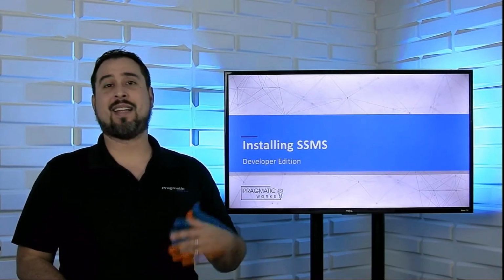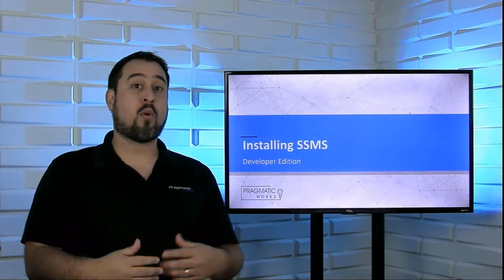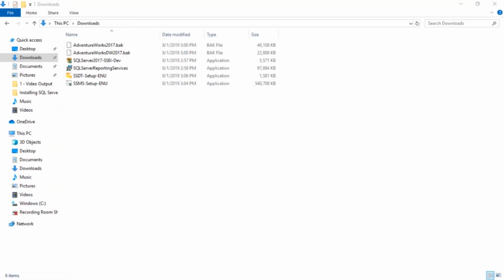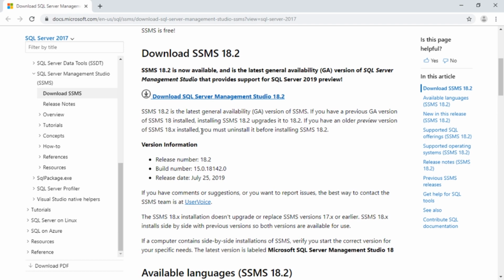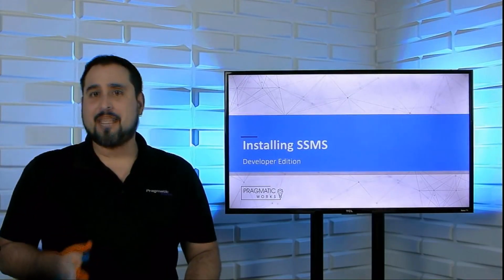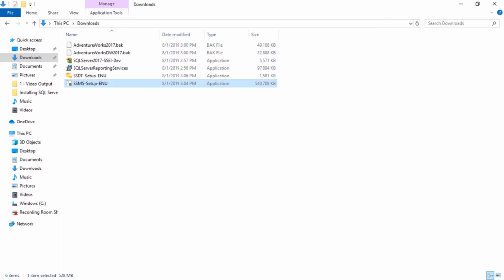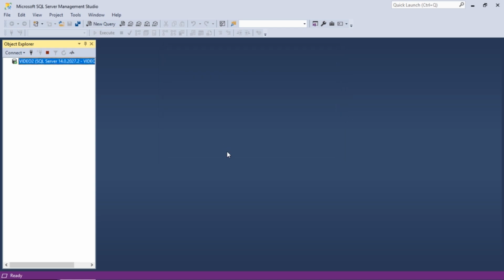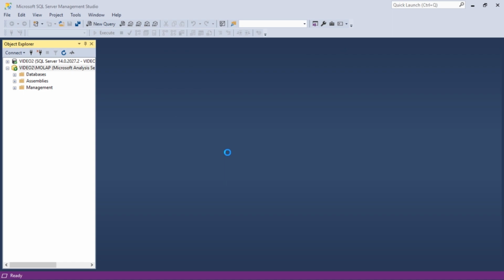Installing SQL Server 2017 [Part 5 - Install SQL Server Management Studio]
Learn how to install SQL Server Management Studio